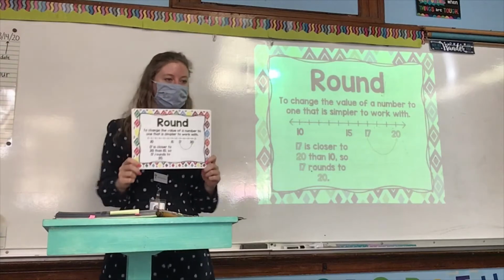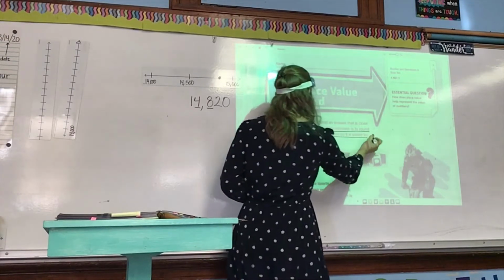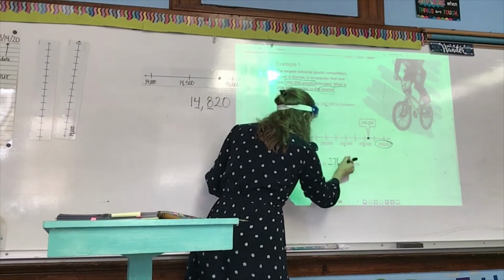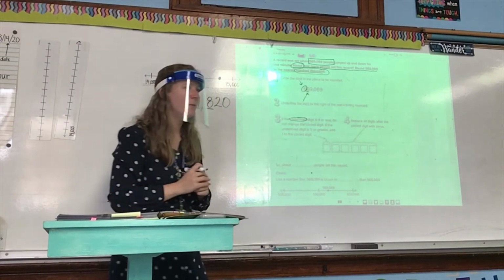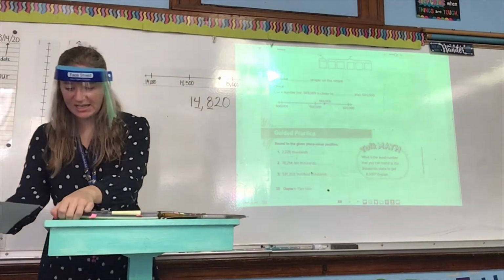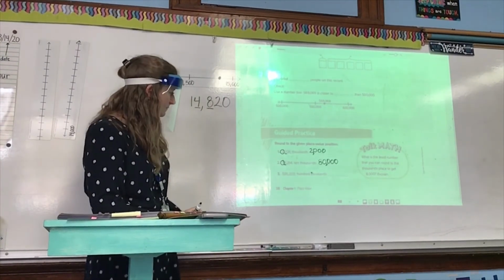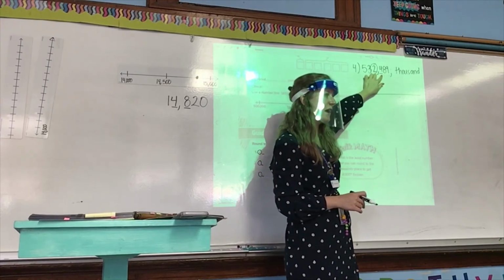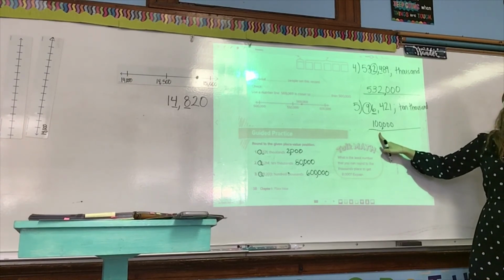Math, Chapter 1, Lesson 5 8/25